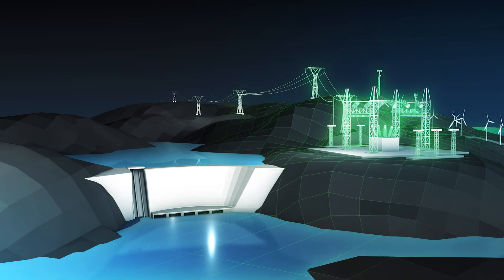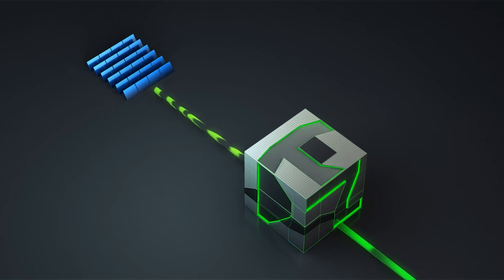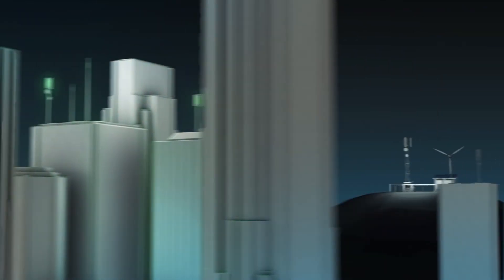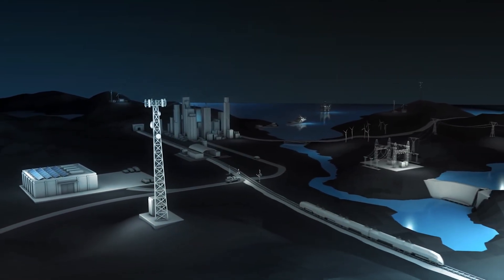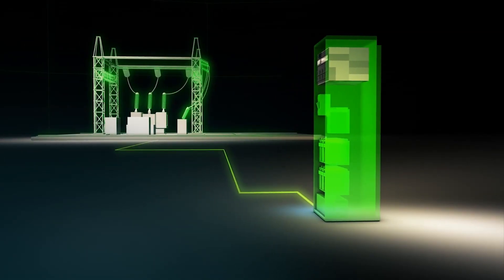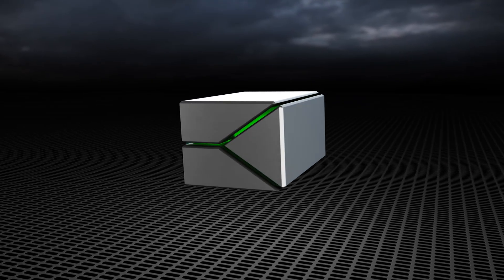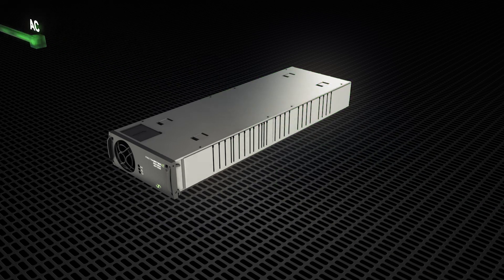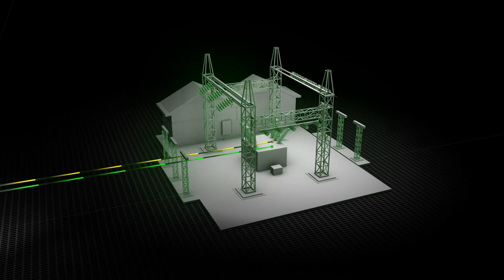Eltek Power Ideas: Smart Power for Power Utilities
Interview with Rafi Krikorian, Power Utilities Segment Maganer, Eltek